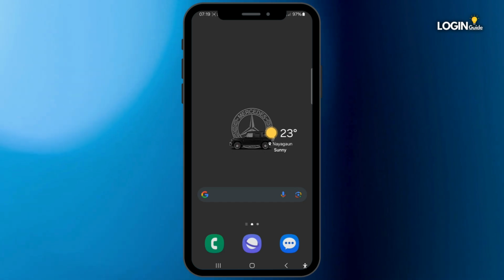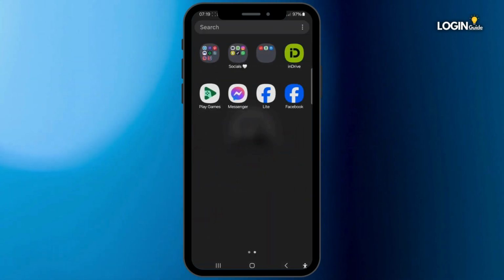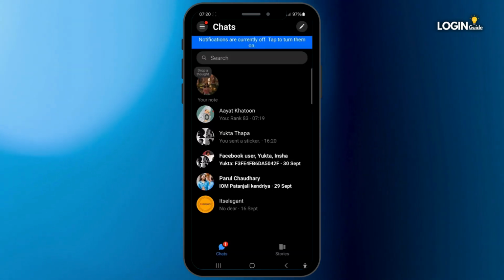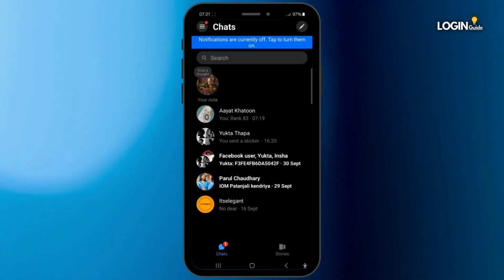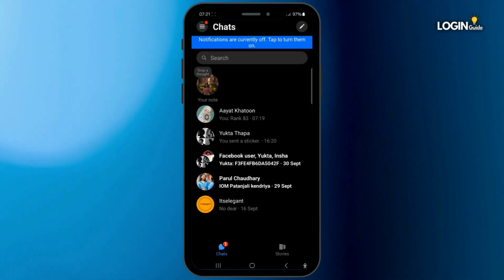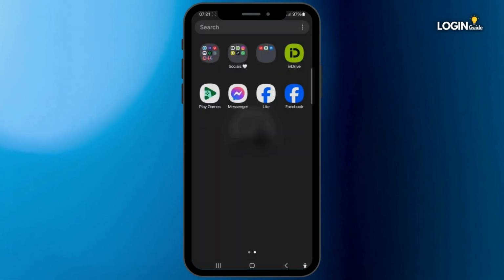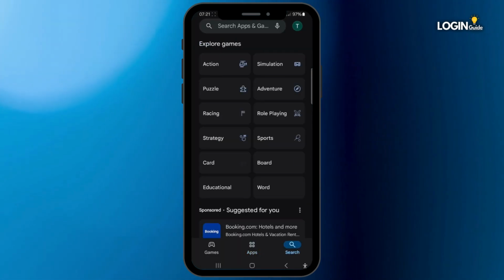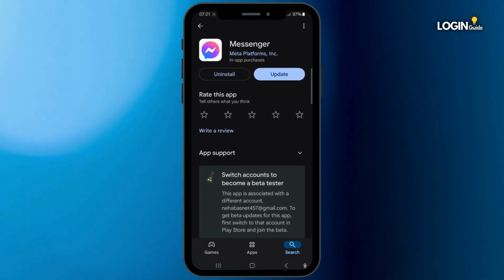How to Fix Message Unavailable on Messenger (Solved)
Learn how to fix the "Message Unavailable" issue on Messenger with this troubleshooting guide. Follow these steps to resolve the problem and access your messages again.

Timestamps:
00:00 - Introduction to Message Unavailable on Messenger
00:05 - How to Fix Message Unavailable on Messenger

This guide will help you quickly solve the "Message Unavailable" issue and get back to your conversations.